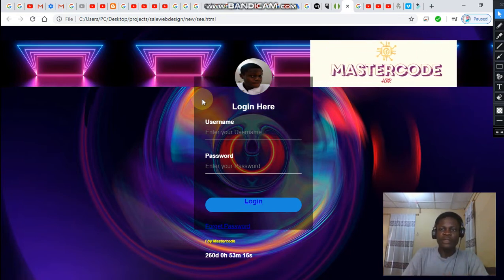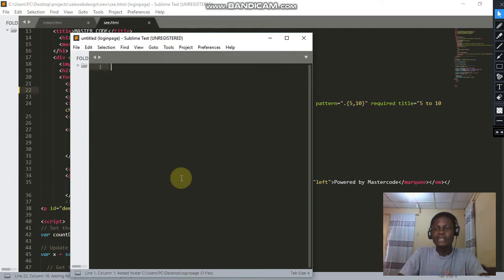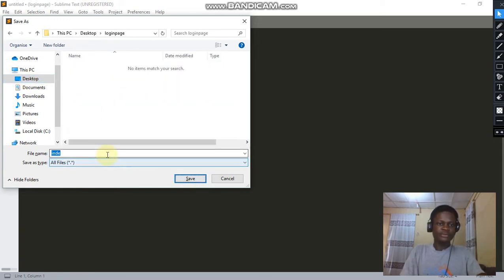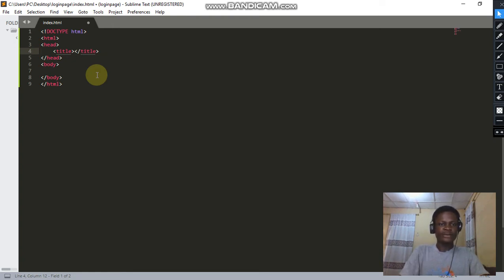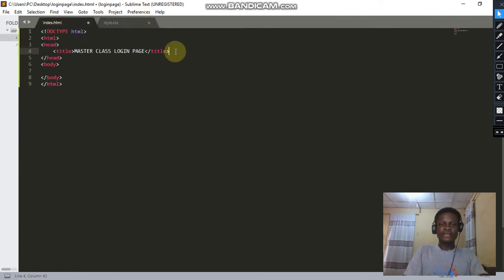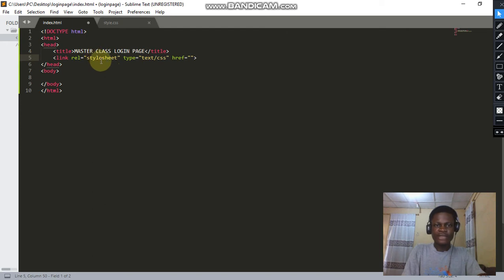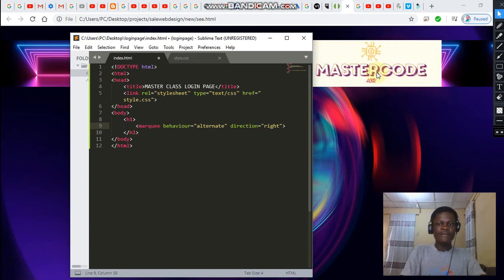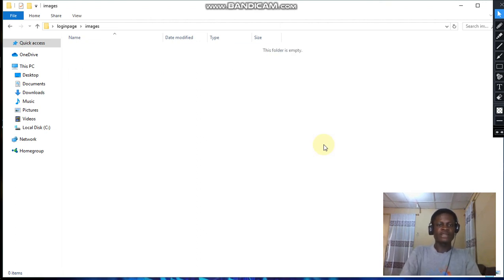#The Best Login Page##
Best Login Page# YouTube